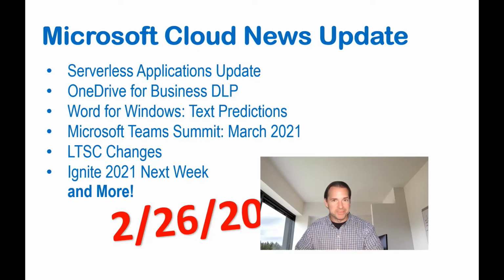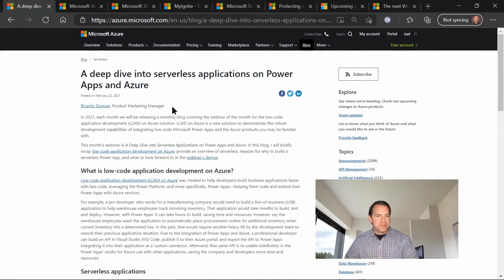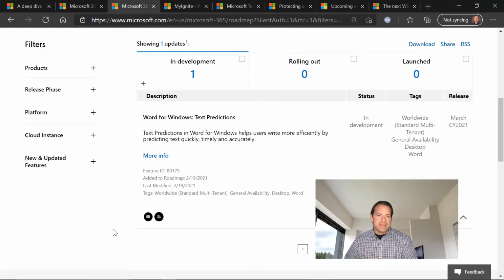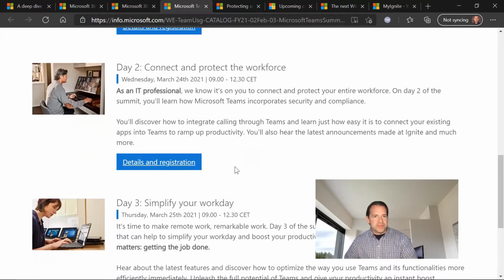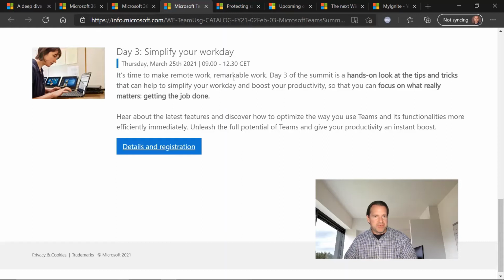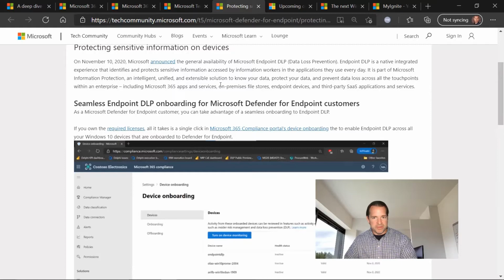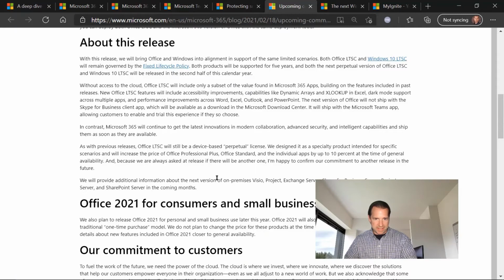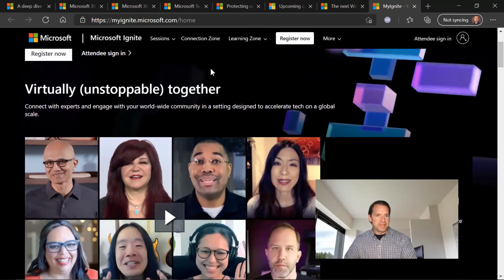Microsoft News Update for 2/25/21 - Azure and Office 365 Roadmap Update, Teams Update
Highlights include:

0:31​ Serverless Applications

1:48​ Microsoft Information Protection: OneDrive for Business

2:37​ Word for Windows: Text Predictions

3:25​ Microsoft Teams Summit

5:03​ DLP onboarding for Microsoft Defender for Endpoint customers

5:49​ Office and Windows LTSC

6:58 Microsoft Ignite